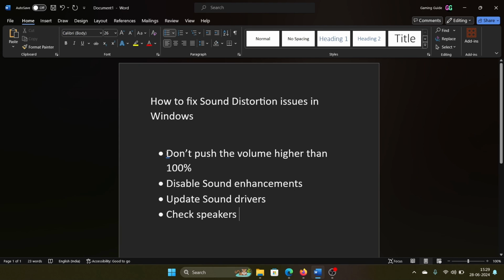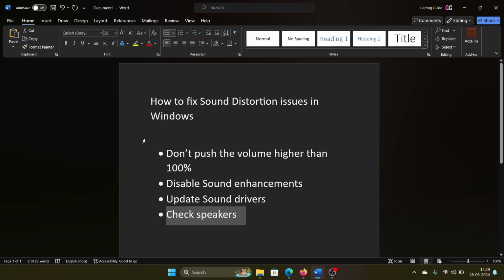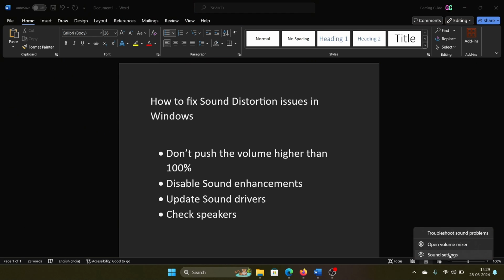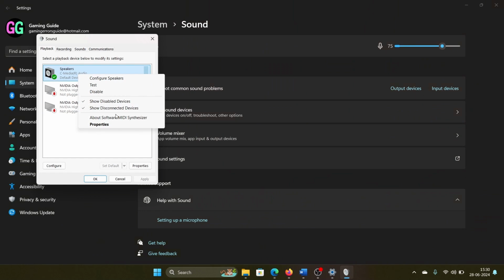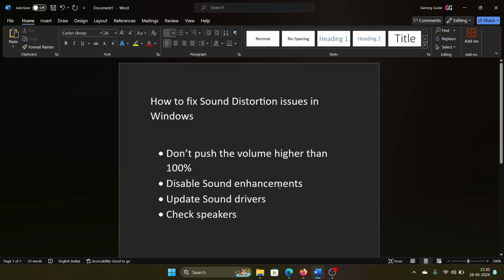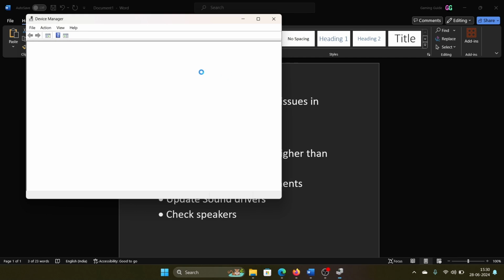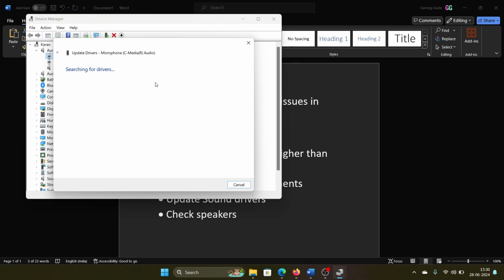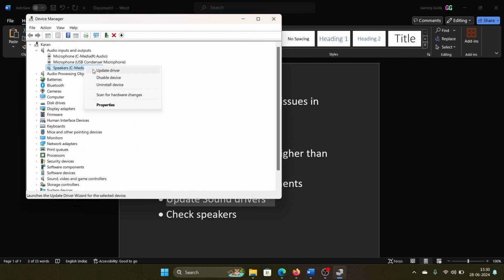How to Fix Sound Distortion Issues in Windows 11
Video Title: How to Fix Sound Distortion Issues in Windows 11

If you wish to How to fix Sound Distortion issues in Windows, then please watch this video.